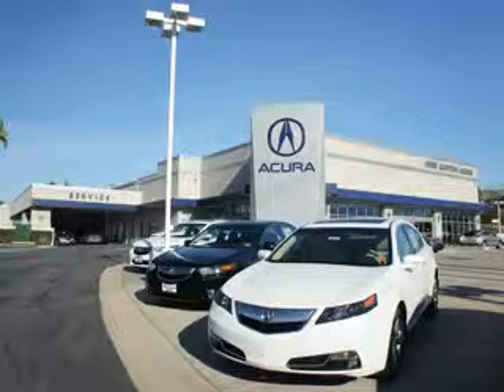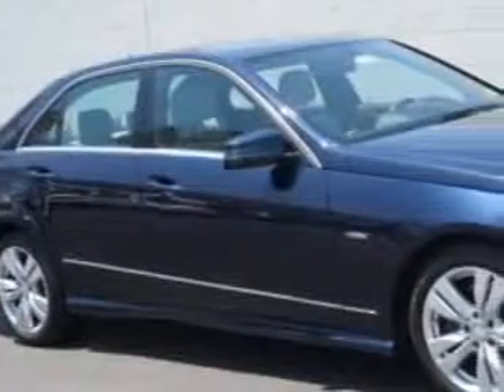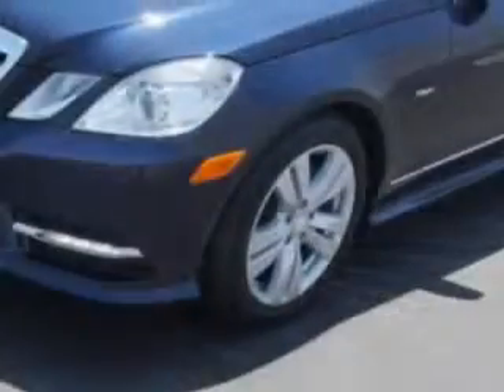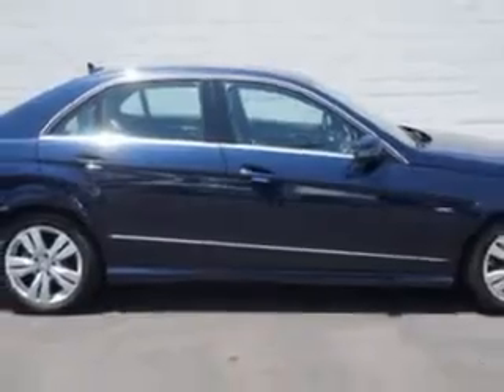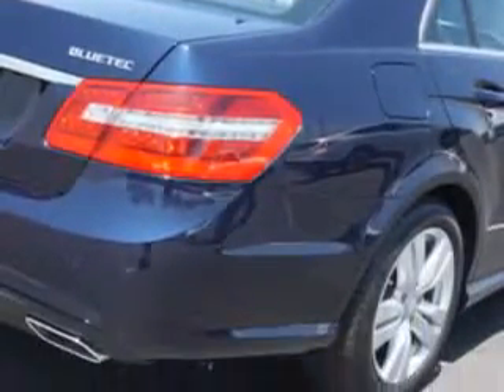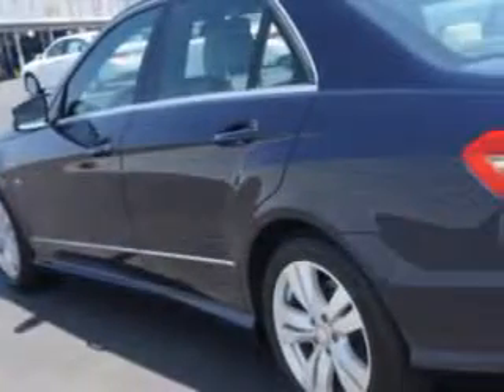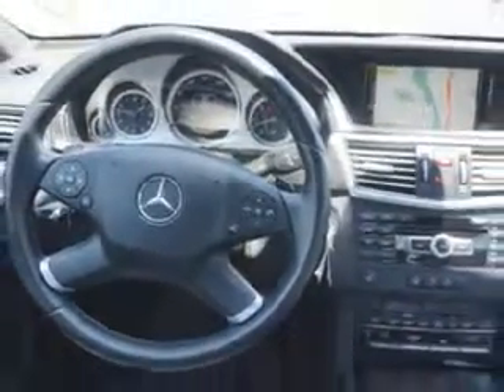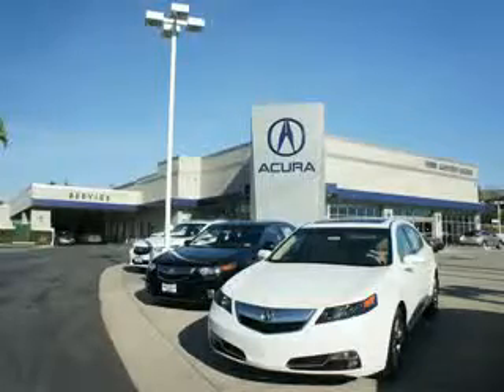2012 Mercedes-Benz E-Class Weir Canyon Acura Anaheim, CA 92807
Mercedes-Benz E-Class Imagine driving this Lunar Blue Metallic Mercedes-Benz E-Class 4 Dr Sedan, equipped with a 6 Cylinder engine and a 7-speed transmission. Enjoy an exceptional 32 miles to the gallon on this great car with features like Remote Power Door Locks, Leatherette Upholstery, Power Sunroof, Heated Outside Mirrors, Power Lumbar Seats, Power Driver and Passenger Seating, Turn Signal Mirrors, Multifunction Display, Tire Pressure Monitoring System, Rear Bench Seat, Rain Sensing Wipers, Passenger Seat Height Adjust, Auto-Dimming Mirrors, on steering wheel audio and cruise controls, and much more. Enjoy the drive and have peace of mind in this Mercedes-Benz E-Class. See us at Weir Canyon Acura today!
MILES: 20,953
VIN:WDDHF2EB1CA590687

8323 E La Palma
Anaheim, California 92807